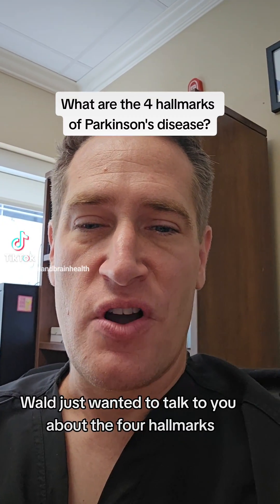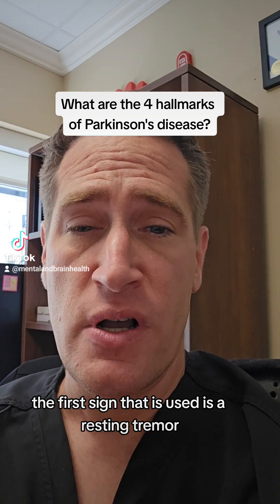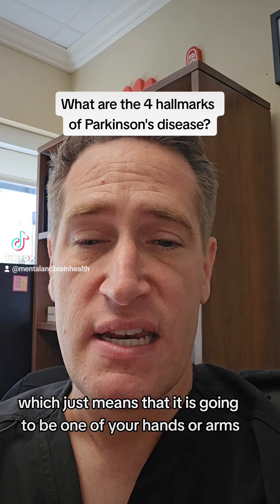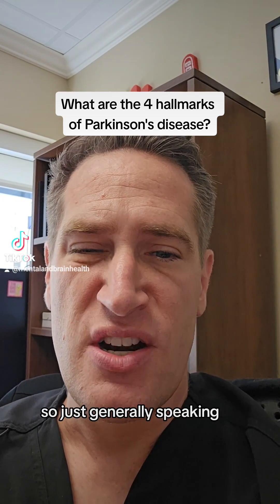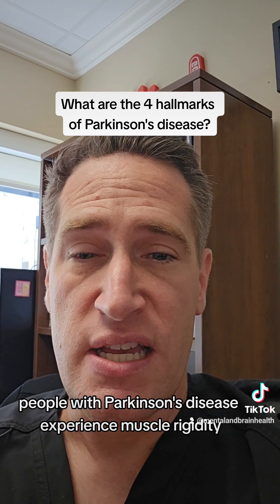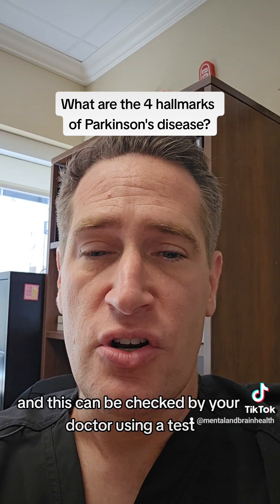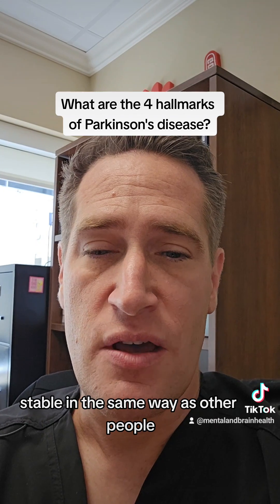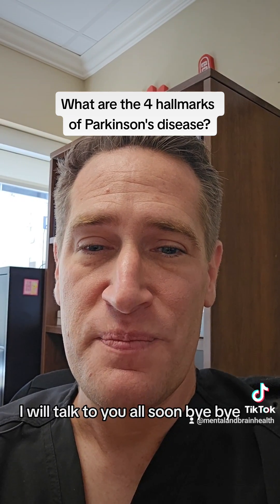Parkinson's Disease Hallmarks A Deep Dive into the 4 Key Symptoms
👋 Dr. Raphael Walt here! In today's video, I want to shed light on the four critical hallmarks that serve as key indicators for diagnosing Parkinson's disease. Understanding these hallmarks is essential for both patients and caregivers, so let's dive right in.

🔍 Resting Tremor: The first hallmark is the presence of a resting tremor. This type of tremor occurs when an individual is at rest and not engaged in any specific action. Typically, it manifests as a unilateral upper extremity tremor, often affecting one hand, arm, or even a thumb.

🚶 Slowing (Bradykinesia): The second hallmark is bradykinesia, which is a medical term for slowing down. People with Parkinson's disease tend to exhibit a gradual reduction in their movements over time.

💪 Rigidity: The third hallmark is muscle rigidity. This stiffness can sometimes be observed as cogwheeling rigidity when a doctor attempts to move the patient's arm. It's an important sign that contributes to the diagnosis.

🤸‍♂️ Instability: Lastly, the fourth hallmark is instability. This can be assessed using a test called retropulsion, where a person with Parkinson's disease may have difficulty maintaining their balance when pulled back from behind.

These hallmarks are fundamental for clinical diagnosis, helping healthcare professionals identify and manage Parkinson's disease effectively.

I hope you find this information valuable and informative. Remember, knowledge is key to better managing Parkinson's disease.